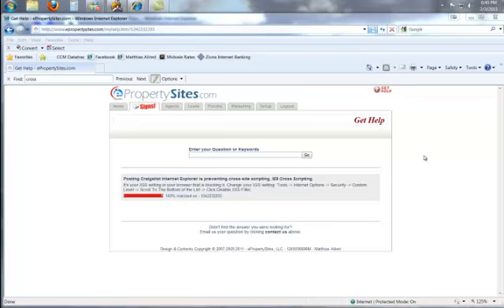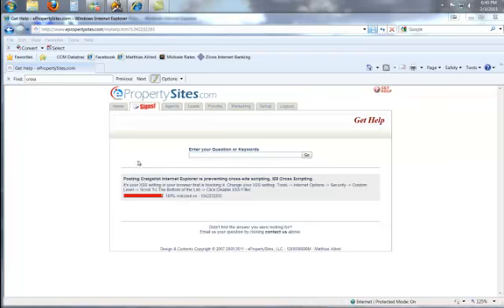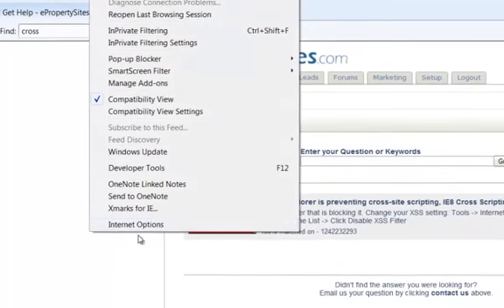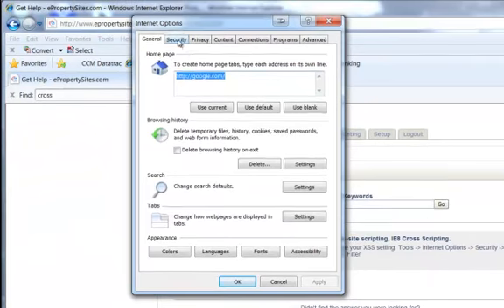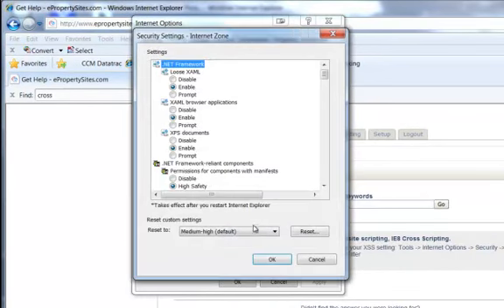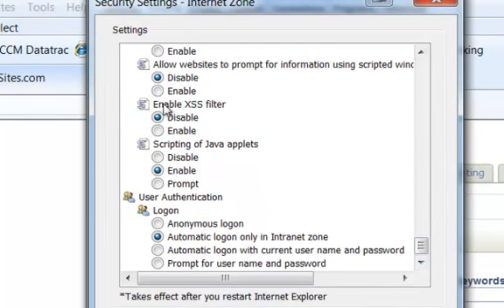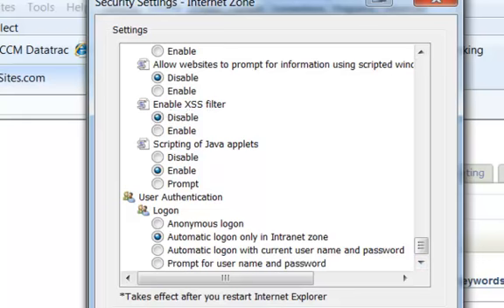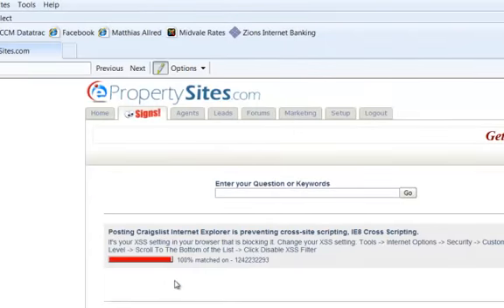Cross Scripting Error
ePropertySites, How to fix the cross scripting error.